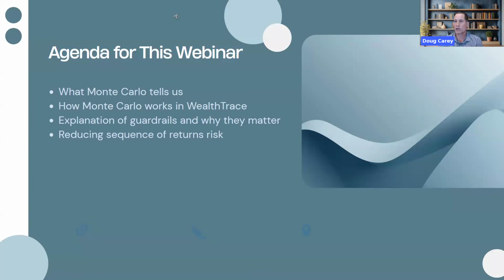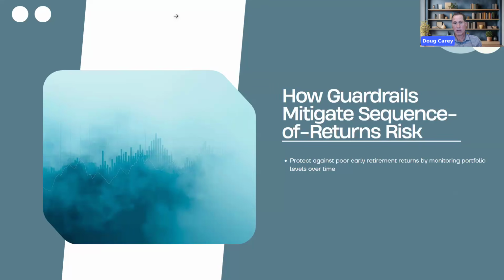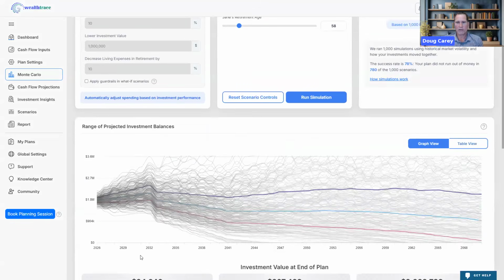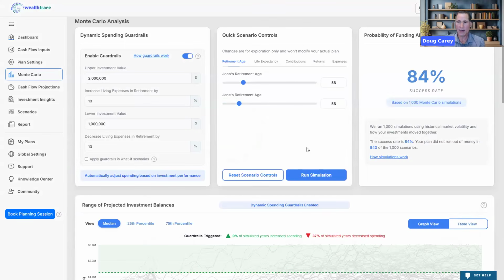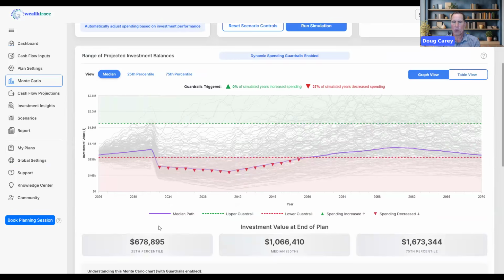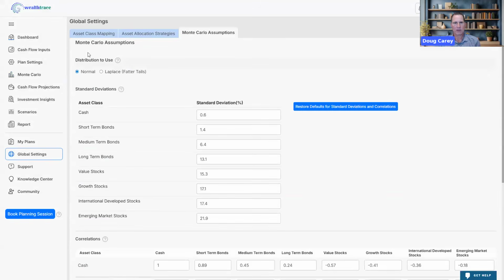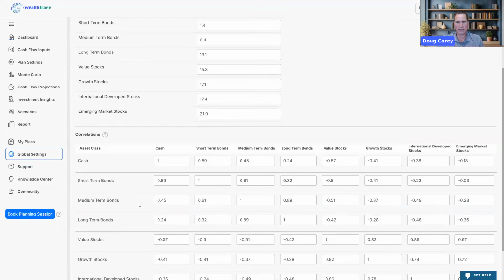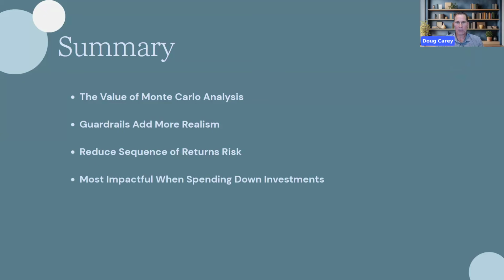Monte Carlo Guardrails & Quick Scenarios: April 2026 Webinar Replay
Want to know if your retirement plan will actually hold up in different market conditions?

In this webinar, we show you how to use Monte Carlo analysis in WealthTrace to test your plan across a wide range of scenarios and understand your true probability of success.

You’ll learn how to identify the key inputs driving your results, apply guardrails to model how spending may adjust over time, and run quick scenarios directly within the Monte Carlo tool to test changes like your retirement date, spending, or investment assumptions.

With WealthTrace, you can explore these scenarios on your own, compare different strategies, and make more confident planning decisions.

Related WealthTrace Articles:
Retiring in the Wrong Year Can Change Your Entire Retirement
Inflation Is Rising Again. Here’s What Retirees Should Watch.

02:29 – What Is Monte Carlo Analysis?
Understand how Monte Carlo simulations test your plan across thousands of market scenarios and what your probability of success really means.
05:45 – What Do Monte Carlo Guardrails Do?
Learn how guardrails can automatically adjust spending based on portfolio performance to help keep your plan on track.
06:48 – Sequence of Returns Risk
See how poor market returns early in retirement can impact your long-term outcomes—and why this risk matters.
09:55 – Monte Carlo Guardrails in WealthTrace
Walk through how to apply guardrails inside WealthTrace and interpret how they affect your results.
19:30 – Live Q&A
Answers to common questions about Monte Carlo, guardrails, and how to use these tools effectively in your plan.
39:00 – Summary
Key takeaways and how to apply what you’ve learned to make more confident retirement decisions.